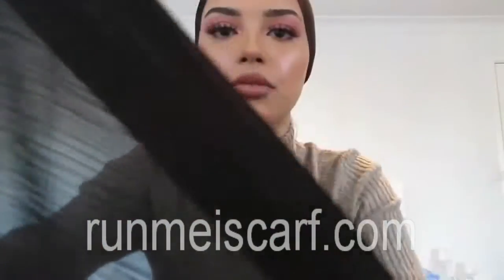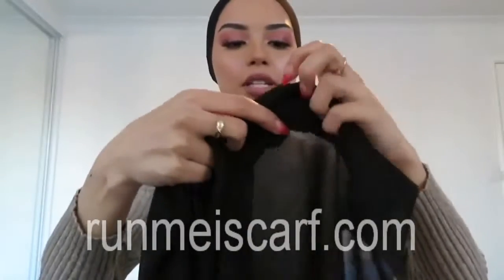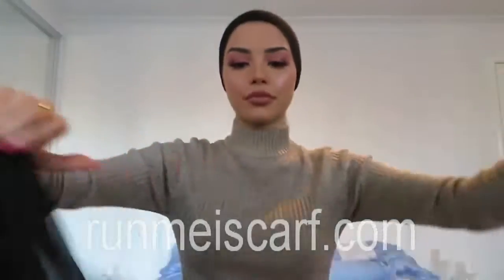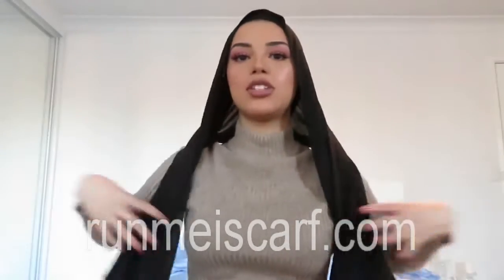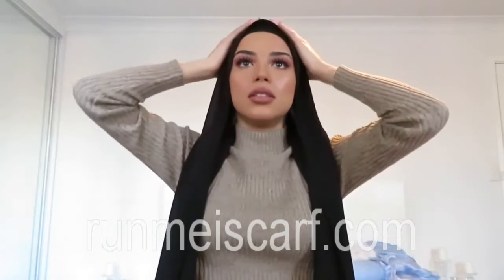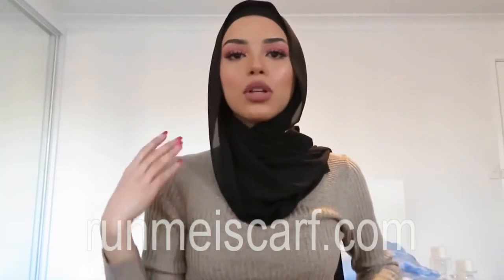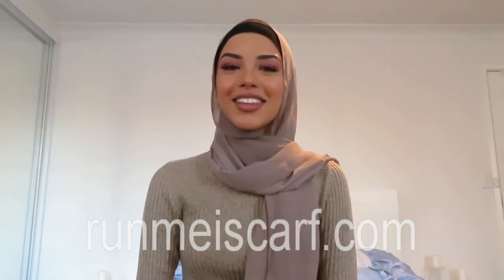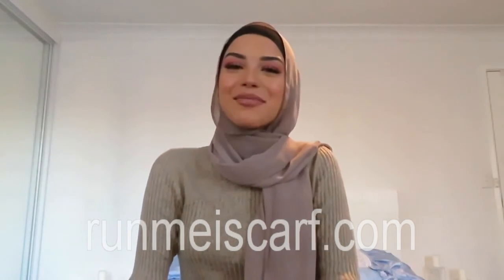Hijab Tutorial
This video shows you how to wear a chiffon scarf without accessories.